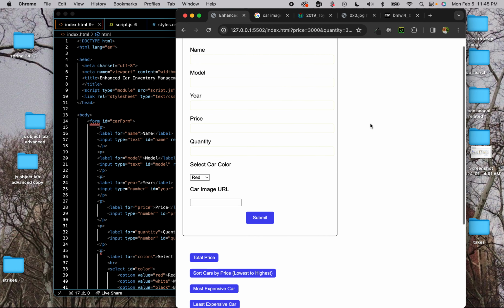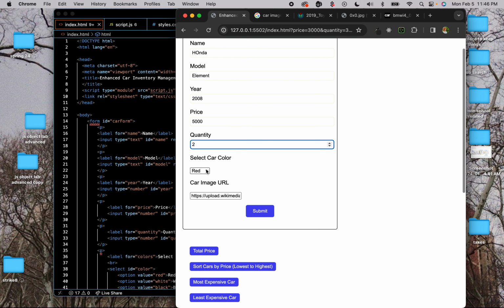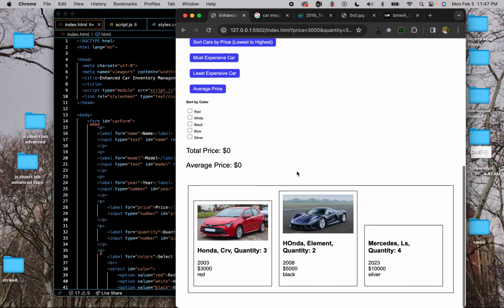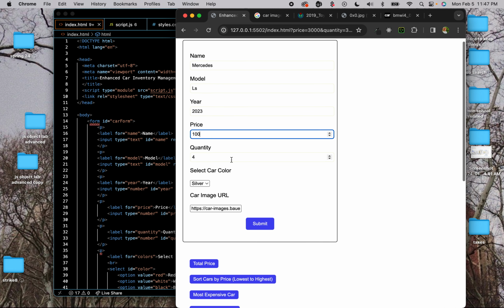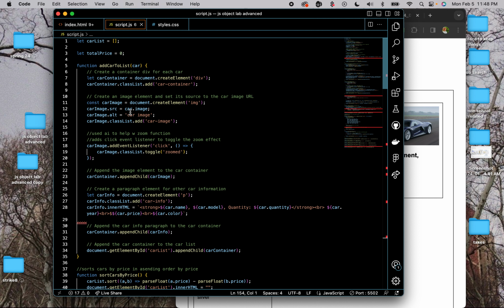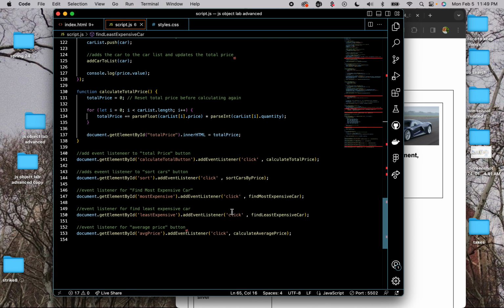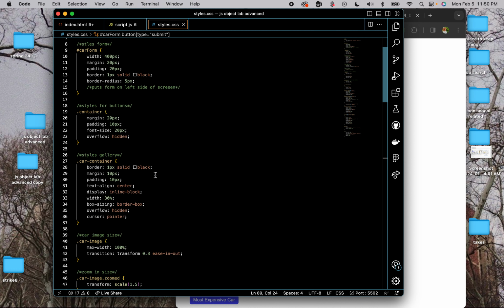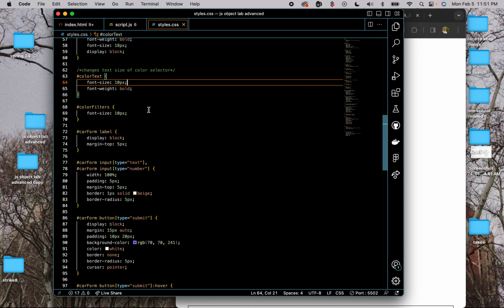annaCarForm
Advanced Car Information Form